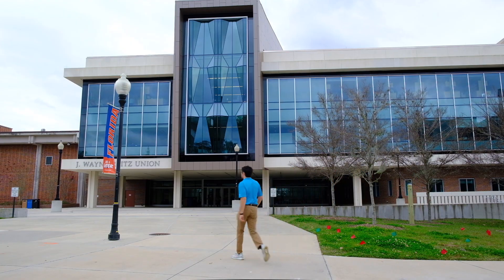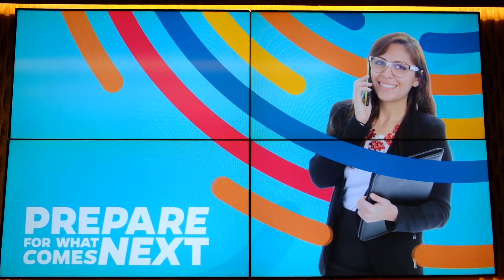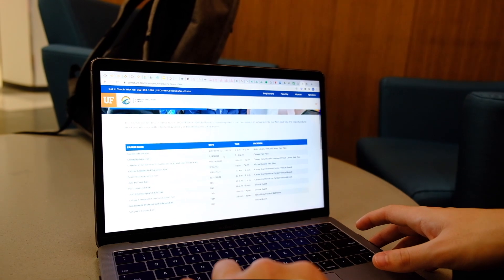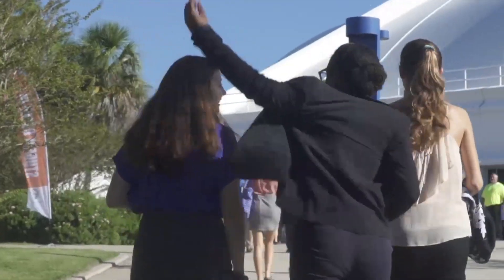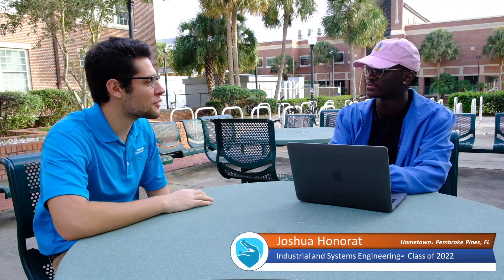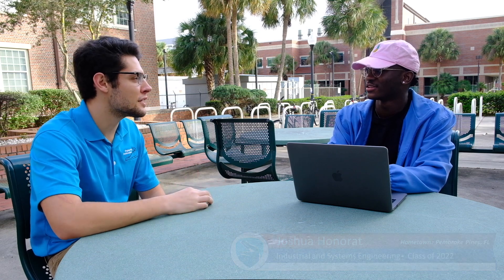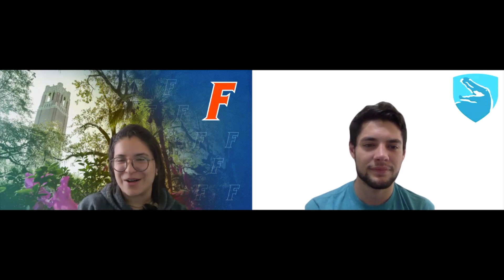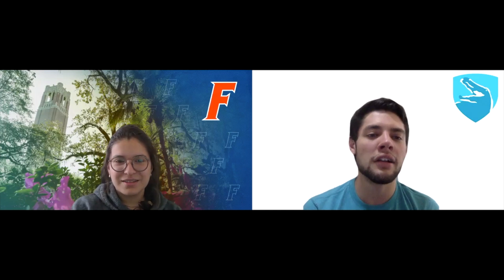UF Engineering Professional Experience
**Note: All views expressed in this video are representative only of the individuals speaking. They do not necessarily represent a university wide opinion**